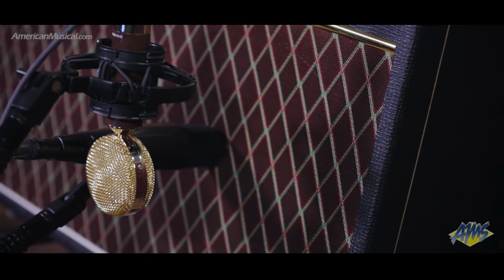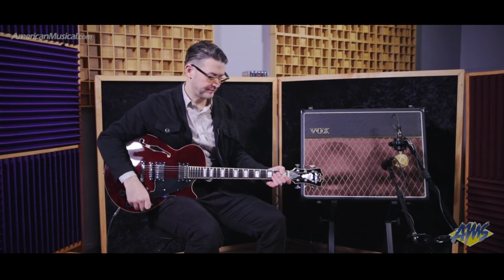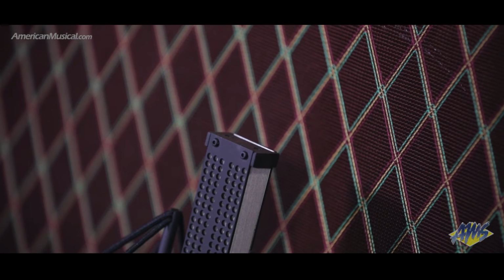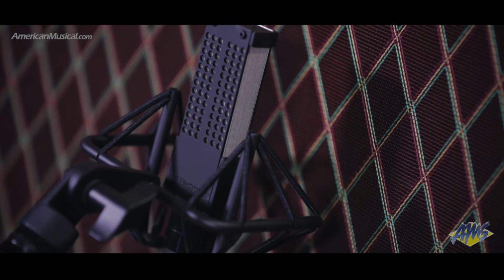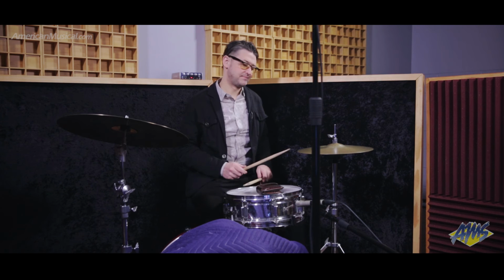Microphone Comparison: Ribbon Mics vs. Dynamic, Condenser etc.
Check out this quick AMS tutorial, by Andrew Swift, on how to record using ribbon microphones and how these mics stack up in a comparison (ribbon vs. dynamic & condenser mics). Visit the AMS website to find great gear guides for anyone from beginner to pro, covering topics from guitars to recording to DJ gear and more.